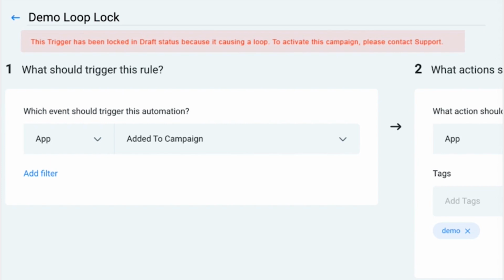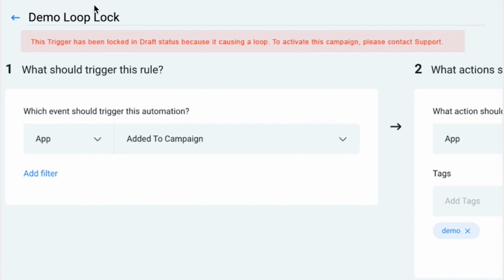How to deal with Loop Lockouts in Media Shield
◼️ Sometimes you may have a loop created in your system accidentally when two actions are set to feed into one another or feed back into themselves repeatedly. This creates an infinite loop of actions that can slow down your system and create issues. Most of the time, this is something done unintentionally, so now we have enabled the system to catch this and enable a Loop Lock to prevent the issue from occurring.

◾️ Campaigns, Triggers, and workflow will automatically be “Loop Locked” when they reach 50 starts/action executions for the same contact in less than 30 minutes. For example, if you have one contact record added to the same Campaign or Workflow 50 times in 29 minutes, the Loop Lock will be automatically enabled. You’ll see an error code that looks something like this at the top of your screen:

◾️ If you receive a Loop error, contact Support, and we can review the Campaign, Trigger, or Workflow to assist you with unlocking it and resolving the Loop.